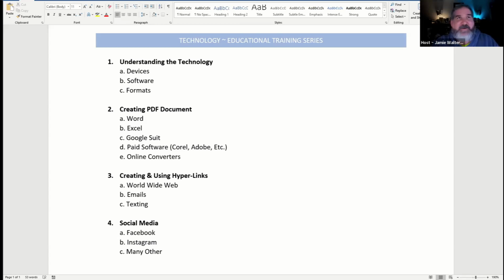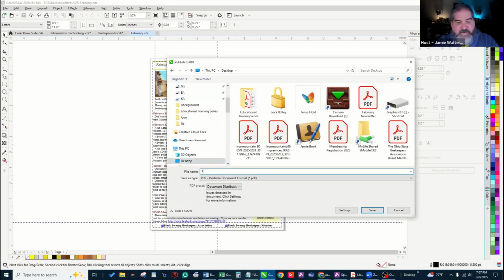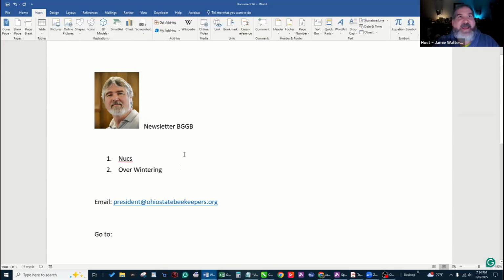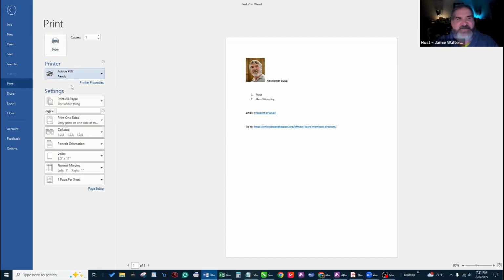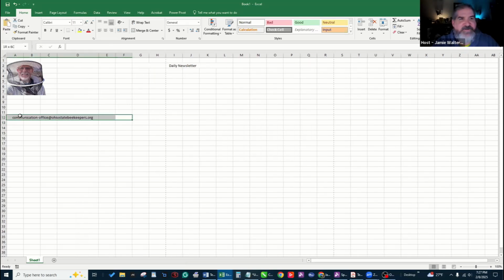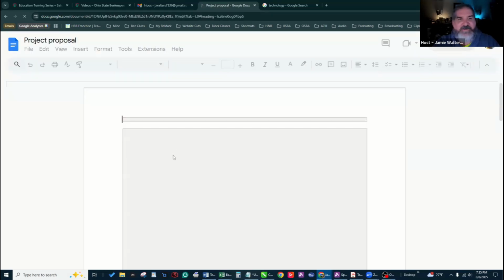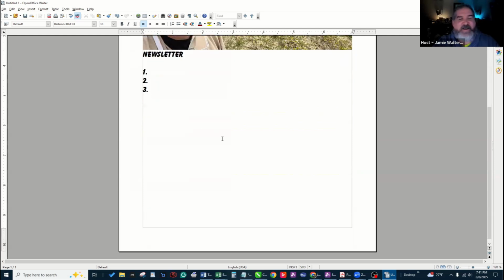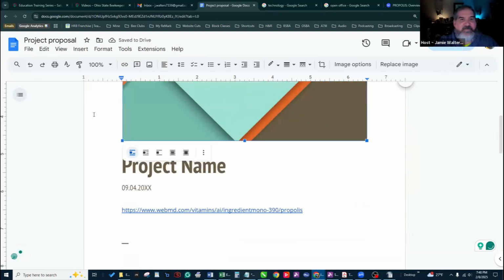Technology ~ Education Training Series 2025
Ohio State Beekeepers Association wanted to help individuals, clubs, and associations with education training. We are offering an Education Training Series from January through March. This covers many different subjects that will help you learn something new.

OSBA's paid members will be able to view all of the past training videos. If you would like to become a member, please